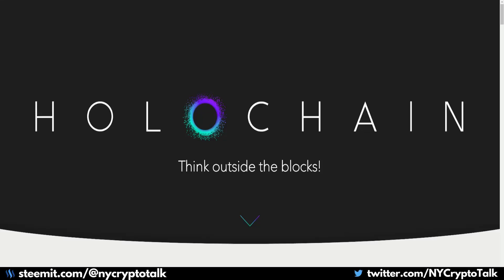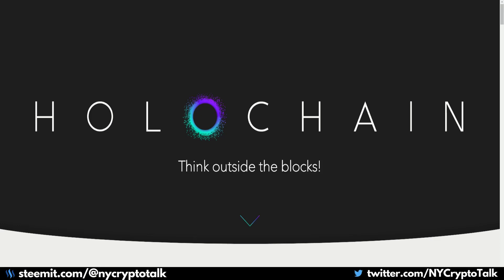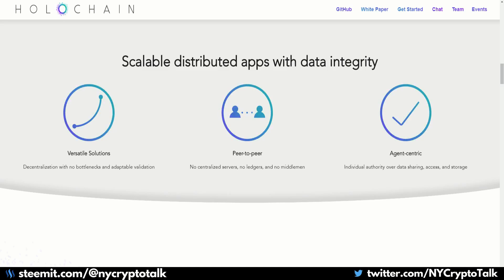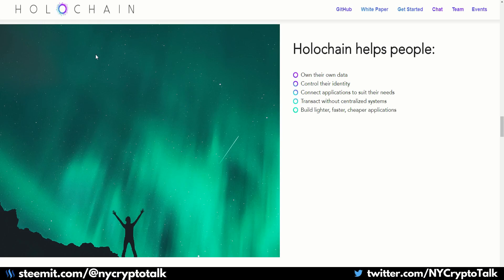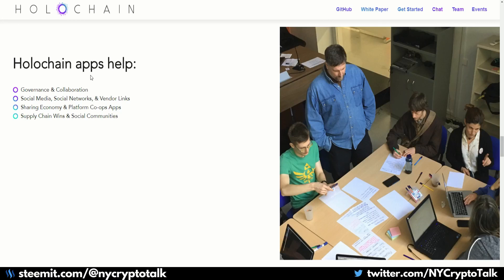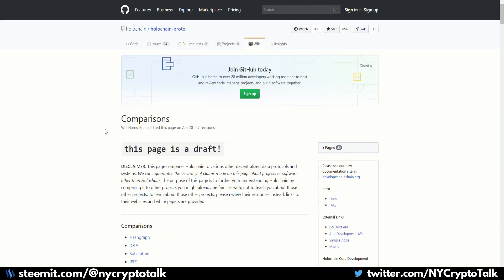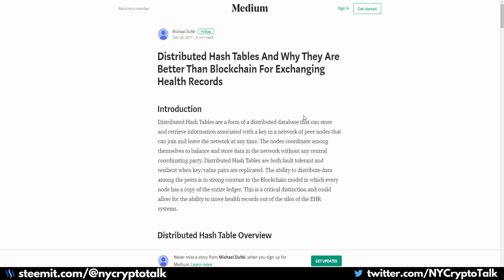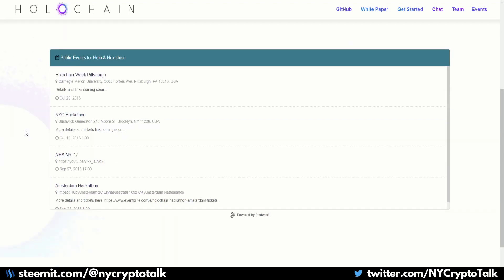Is Holochain really a Blockchain?